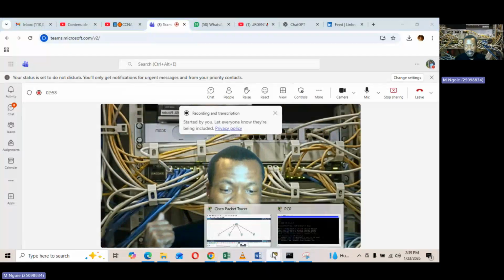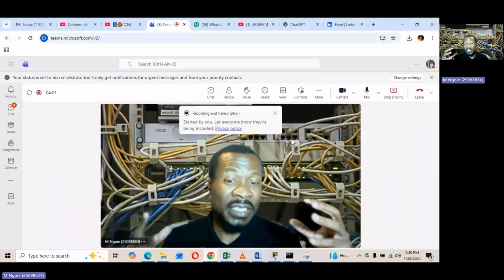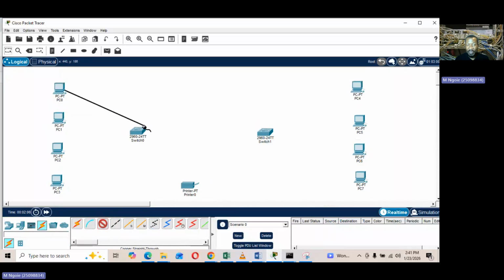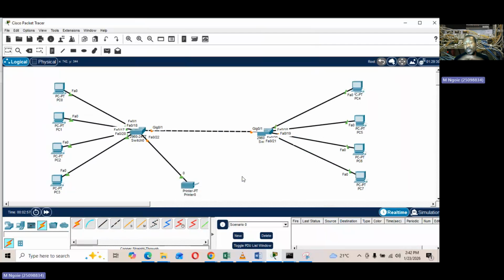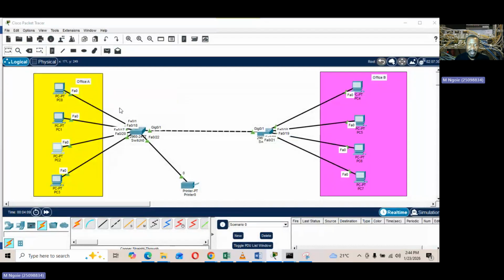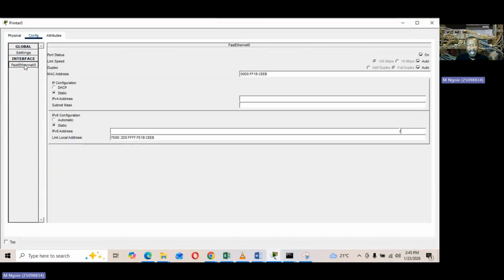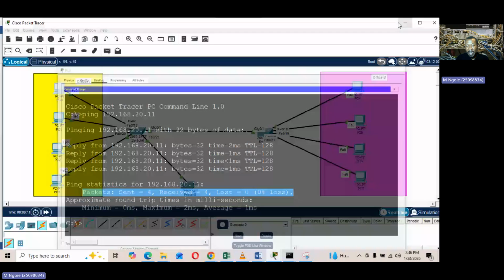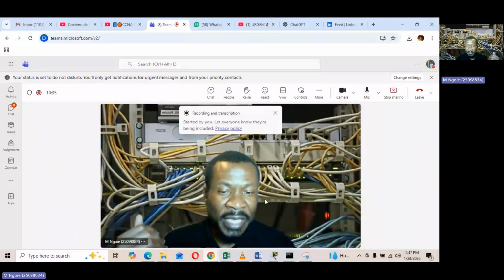📙🟣🟢CCNA Real-World Mini Project| Hands-On Lab3| 200-301|Connecting 8 PCs and a Printer and Switches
In this video, we complete Mini Project 3 from the CCNA Real-World Mini Project | Hands-On Lab series. You’ll learn how to design and configure a small office network using two Cisco switches, 8 PCs, and a shared network printer.

🔧 What you’ll learn in this lab:

Connect 8 computers using two Cisco switches

Connect and configure a network printer

Assign IP addresses to all devices

Configure switch-to-switch uplink (trunk) connections

Verify connectivity using ping

show interfaces status

show running-config

2 Cisco switches

8 PCs

1 network printer

🎯 Objective:
Build a functional LAN where all PCs and the printer can communicate across two switches, simulating a real-world office network.

👨‍💻 Who this video is for:

CCNA students

Networking beginners

Anyone preparing for Cisco networking labs